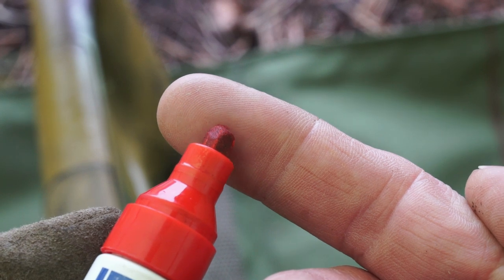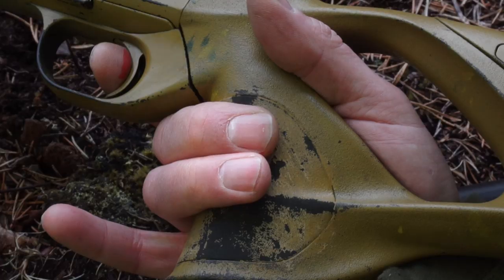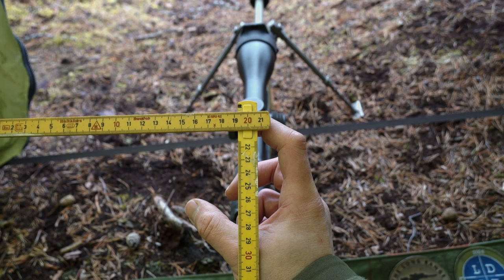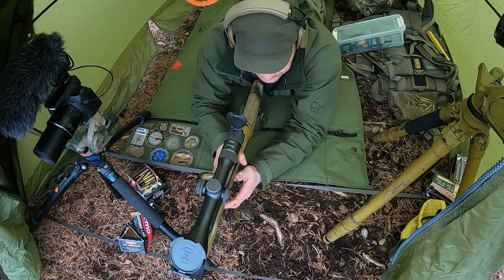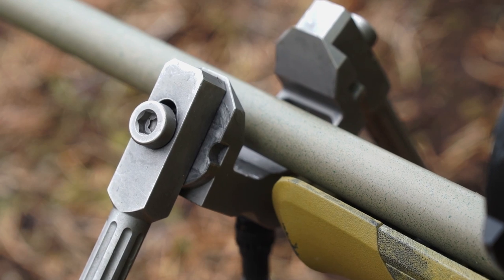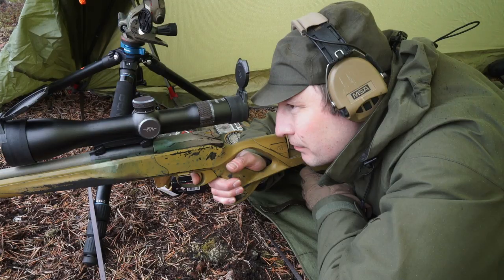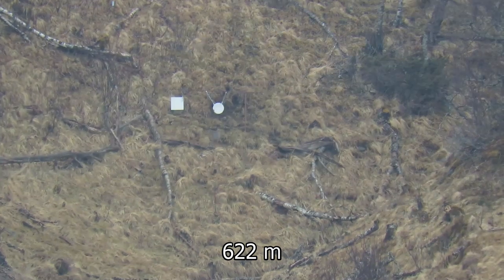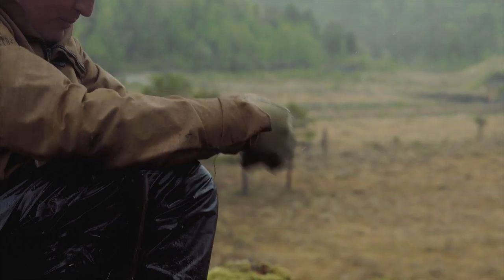Longrange shortie: Trigger finger & eye relief